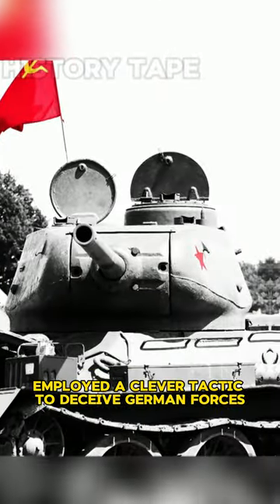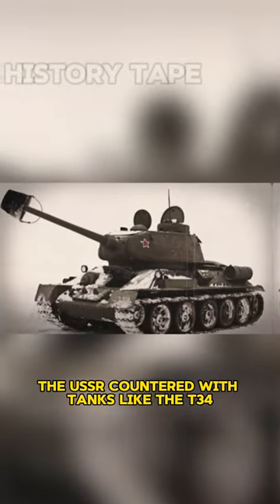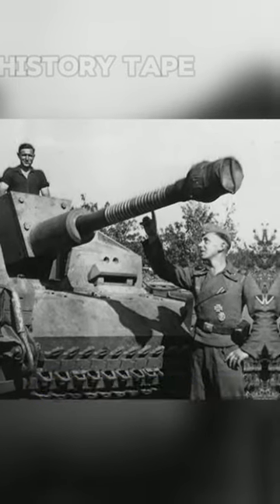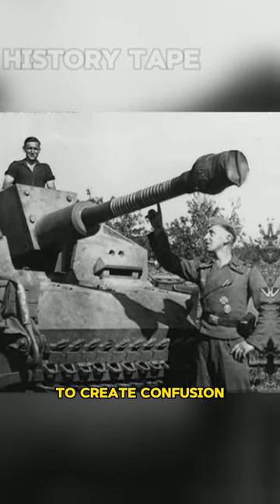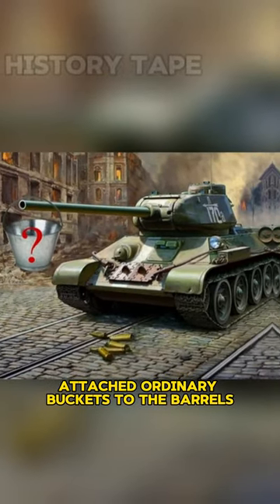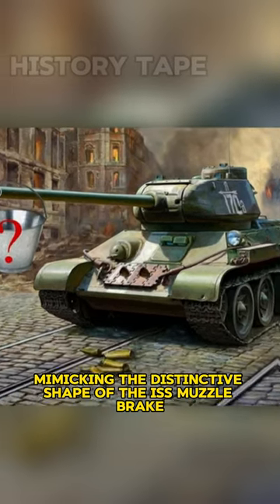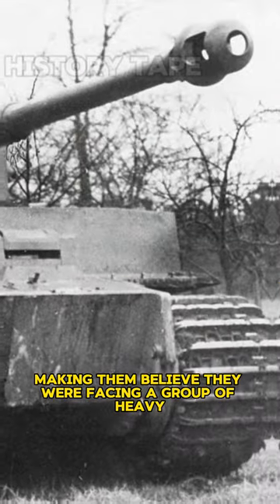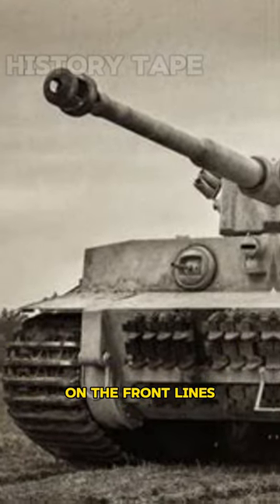Deceptive Camouflage: Soviet Tank Tactics in World War II